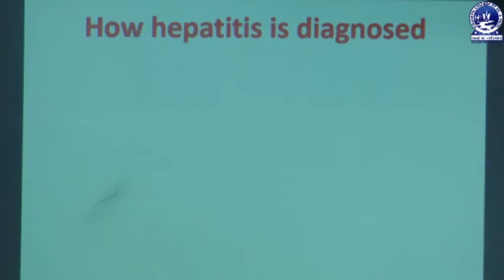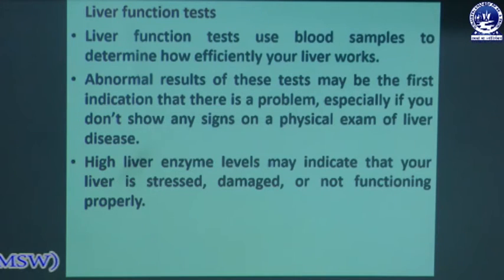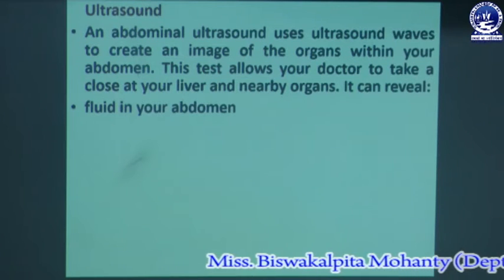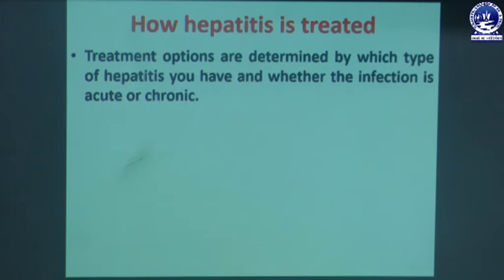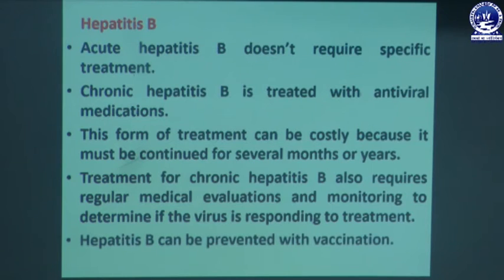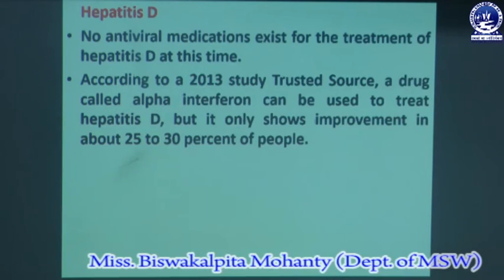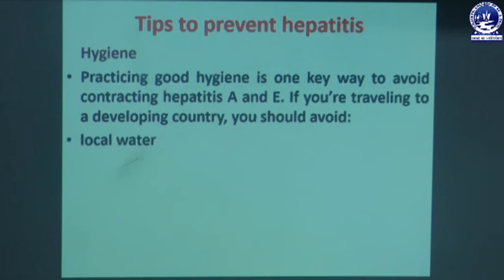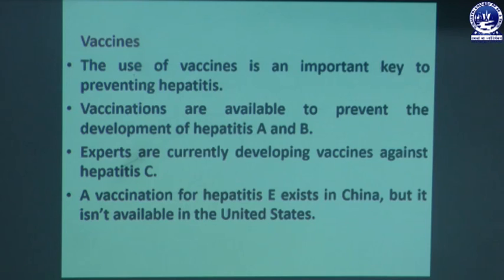CHSW : HEPATITIS | PART-II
It describes the Diagnosis , treatment , and tips for prevention of Hepatitis Disease .
This is described by Miss. Biswakalpita Mohanty , HOD , MSW.